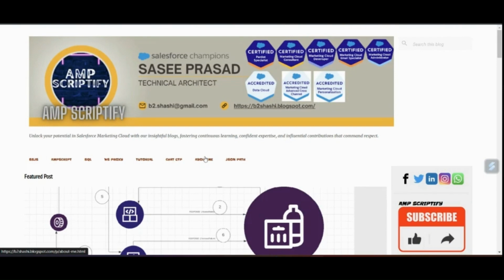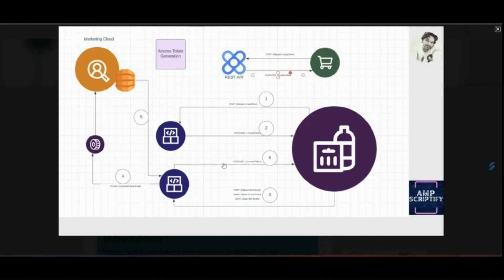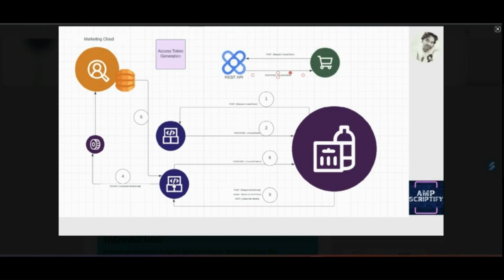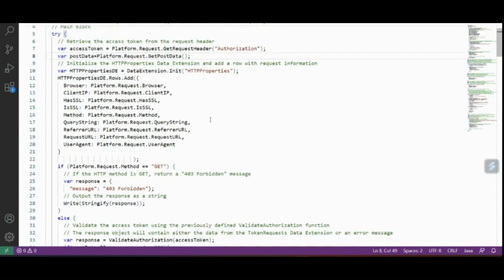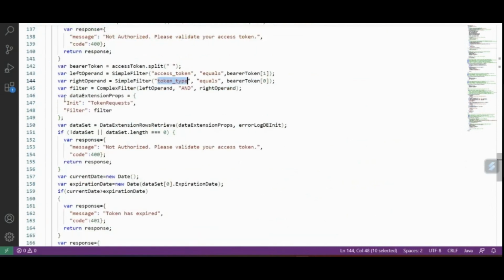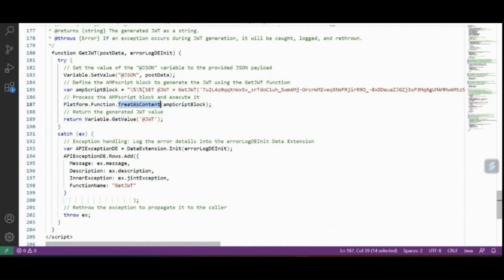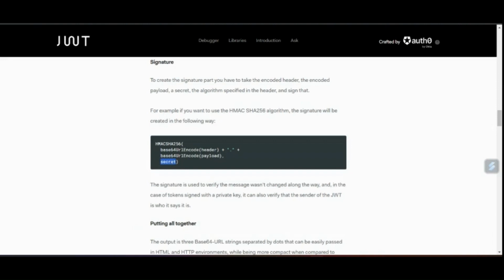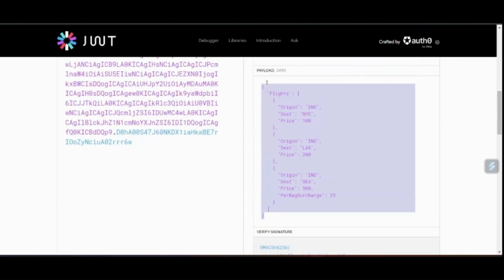Secure API Development: Monitoring, Validating, Sanitizing Requests, and JWT Response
🔒 Welcome to our comprehensive YouTube tutorial where we dive deep into the world of secure API development! If you're a developer looking to strengthen your web applications' security, you've come to the right place. In this step-by-step video, we'll guide you through essential practices for monitoring, validating, and sanitizing incoming requests, all while ensuring a robust level of security for your API responses using JSON Web Tokens (JWT).

With the rising complexity of web applications and the ever-evolving cyber threats, safeguarding your API is not just an option but a necessity. Understanding how to properly monitor incoming requests allows you to spot potential security breaches or suspicious activities, enabling you to take immediate action to protect your system and user data.

Validating and sanitizing incoming requests ensure that your API only processes well-formed and authorized data, reducing the risk of code injection attacks and other common security vulnerabilities. This foundational knowledge is vital to building a secure API that can withstand potential attacks.

But it doesn't stop there! Our tutorial takes you through the implementation of JSON Web Tokens (JWT), a powerful tool for securing API responses and ensuring that data is exchanged safely between the client and server. Learn how to generate and validate JWTs, understand their components, and integrate them into your API workflow seamlessly.

We understand that security can be a daunting topic, but our expert instructors break down each concept into manageable pieces, making it accessible to developers of all levels. Whether you're a seasoned programmer or just starting, this tutorial will empower you to build applications with the utmost confidence in their security.

Your data and your users' data deserve the highest level of protection, and that's why we're committed to helping you develop secure and reliable APIs.

We've got exciting content coming your way, covering a wide range of web development, cybersecurity, and software engineering topics.

Don't let security be an afterthought—embrace it as an integral part of your development process. Together, let's create a safer digital environment for everyone. Get ready to fortify your API skills and embark on this thrilling journey of secure API development! 🚀🔑